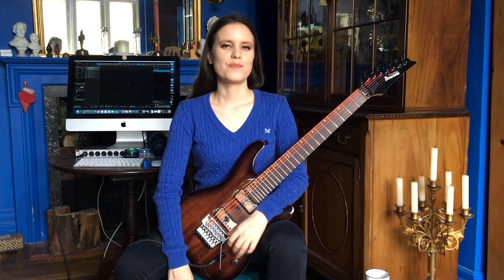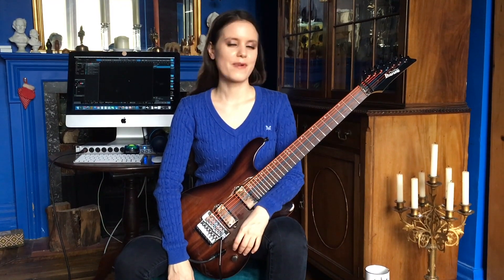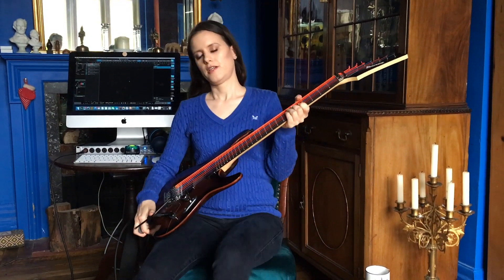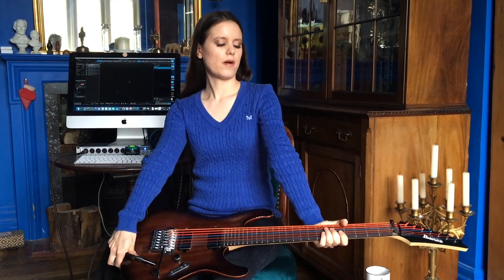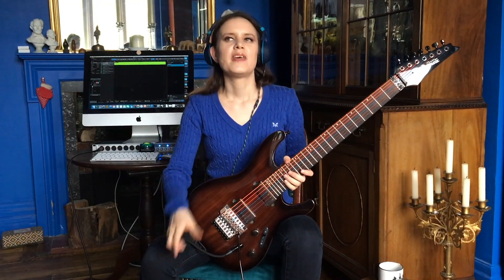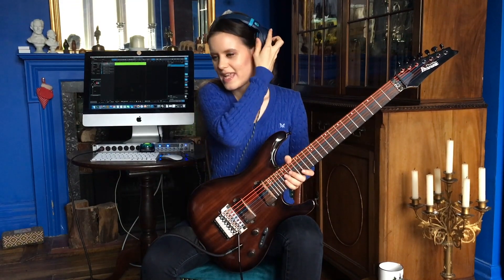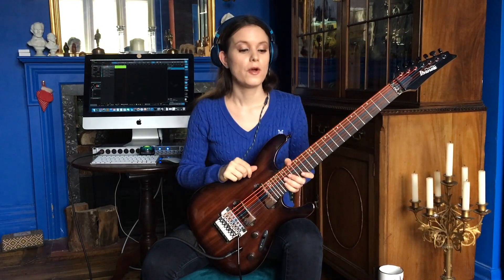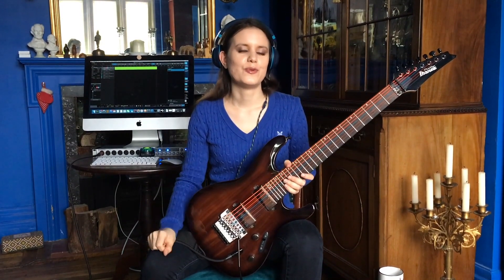Guitar Lesson Teaser! (Subscribe to unlock full lesson)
Get access to a 1 hour and 11 min. long guitar lesson, including all of my tabs for Paganini's Caprice 24

Hear NEW music from my upcoming albums before anyone else and get access to cool exclusives if you join me right